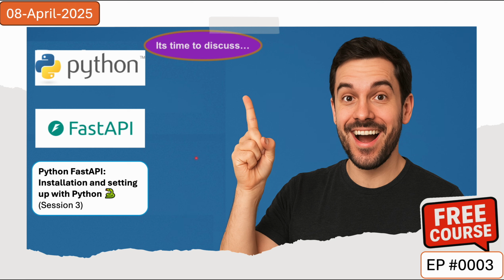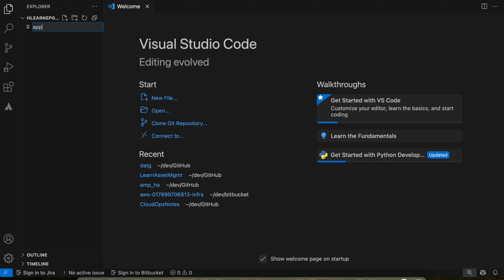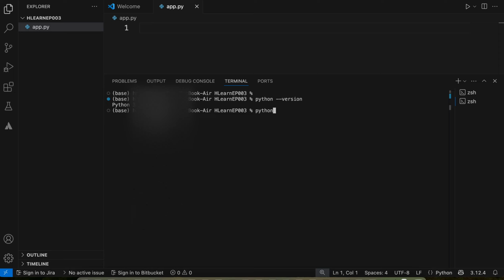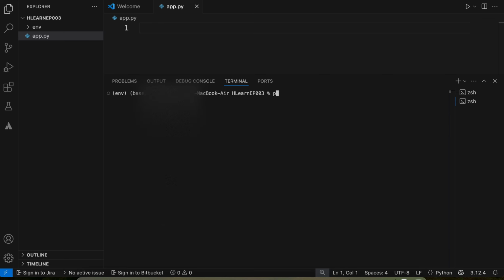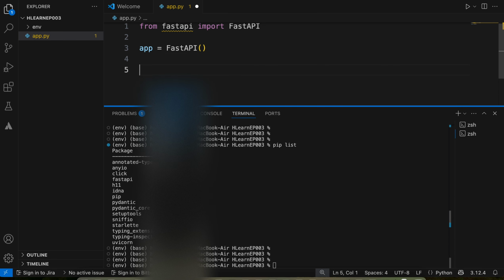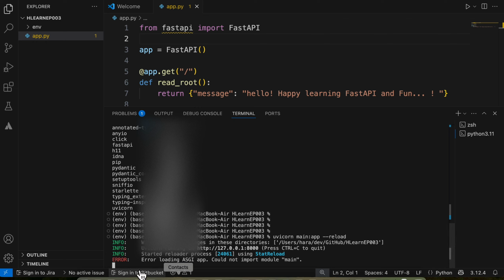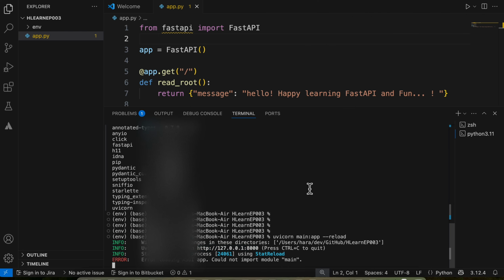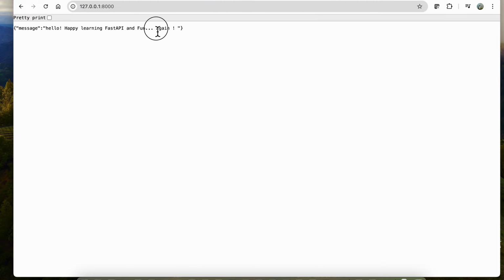✅ FastAPI Setup & Installation Guide for Beginners [2025 Edition] Part-2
In this video, I’ll walk you through the complete setup and installation steps for FastAPI, one of the fastest and most modern Python web frameworks.

Part2 with HandsOn.

We’ll cover everything you need to get started:

Python & virtual environment setup
Installing FastAPI and Uvicorn
Running your first FastAPI app

Whether you're a beginner or looking to refresh your setup, this guide will help you start clean and fast!

🎯 Topics Covered:

python -m venv setup

Activating virtualenv (Windows/Linux/Mac)

Installing FastAPI

Launching with uvicorn

Drop your questions in the comments. Let’s build together! 🙌